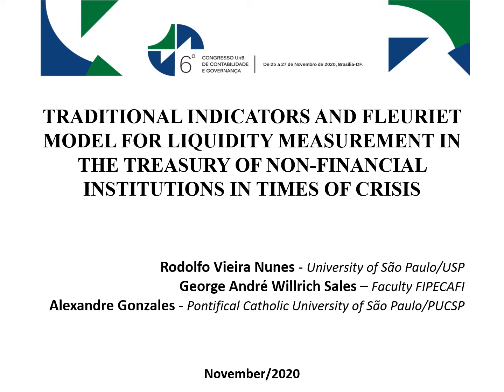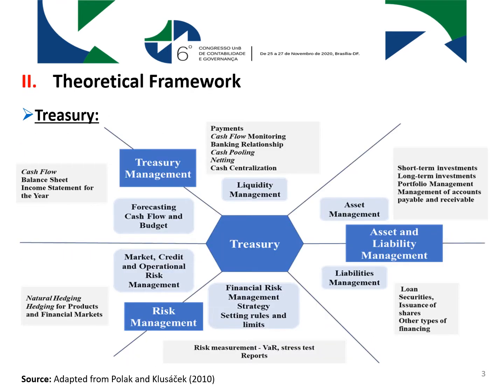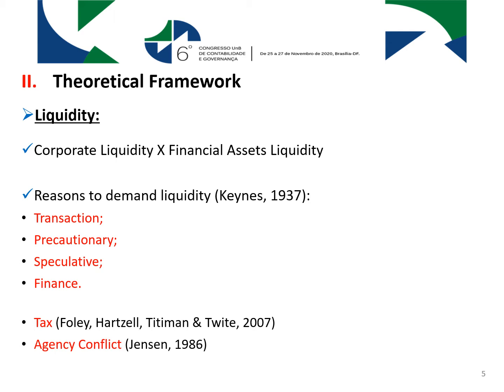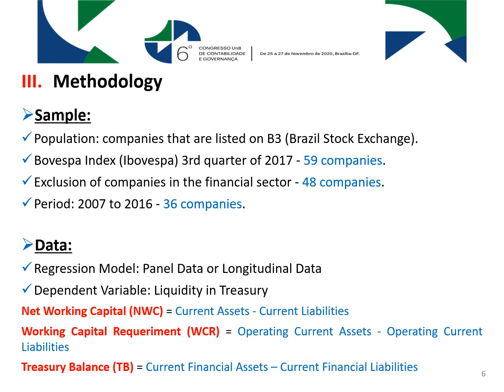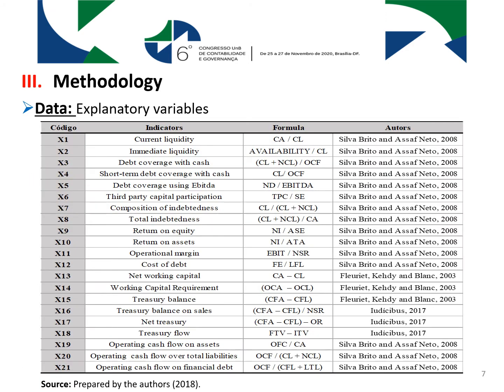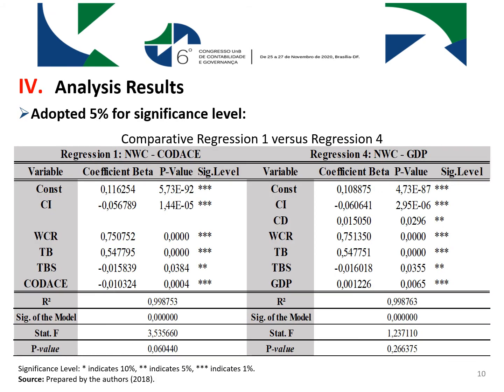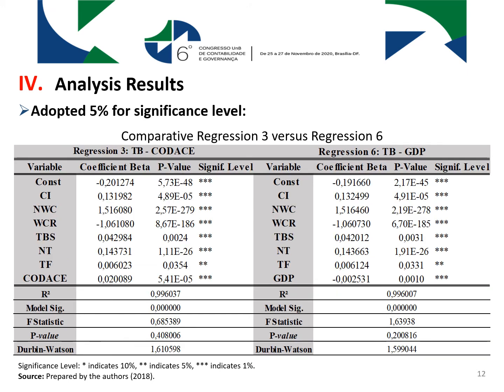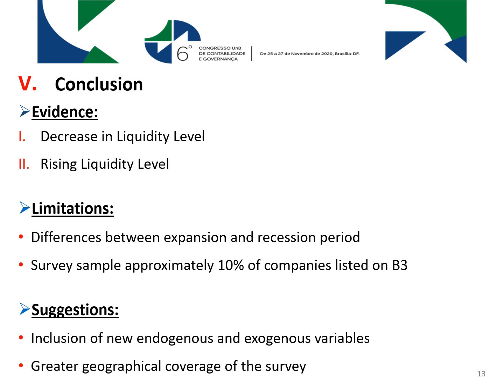Traditional Indicators and Fleuriet Model for Liquidity in the Treasury in Times of Crisis